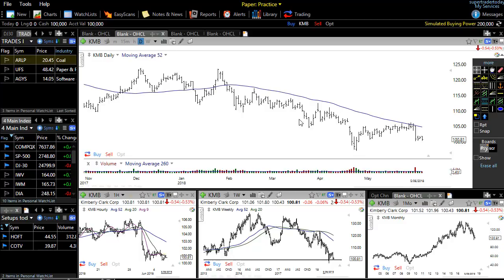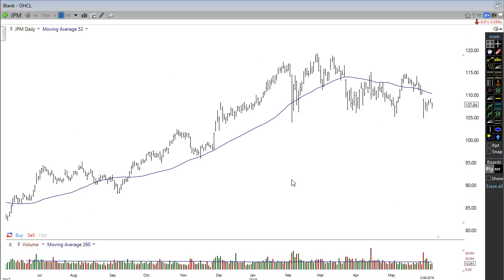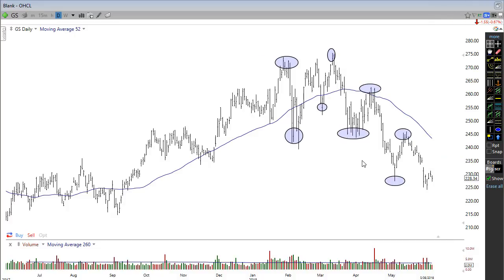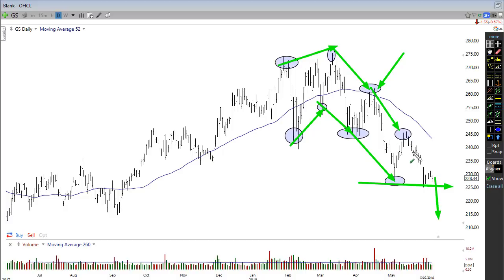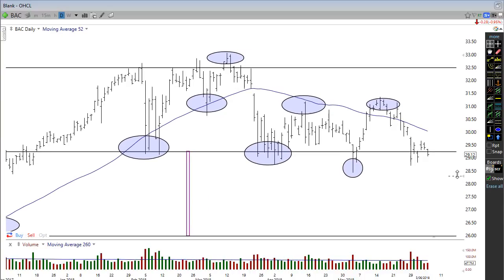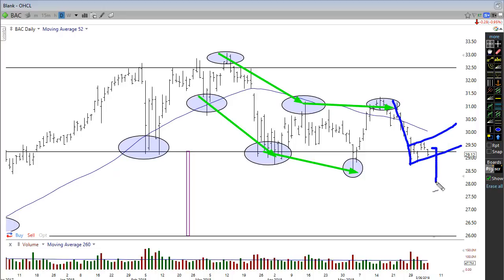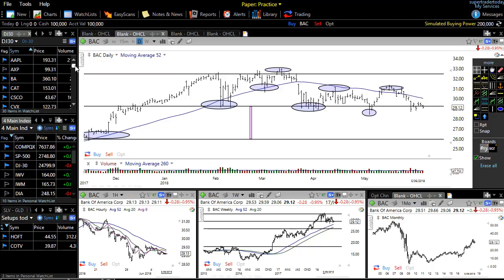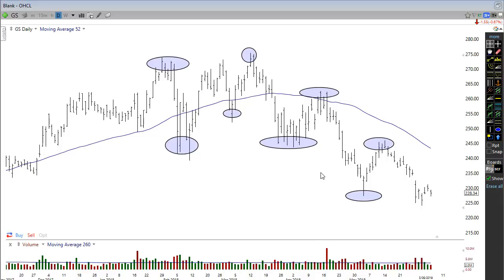Banks Are Looking Weak